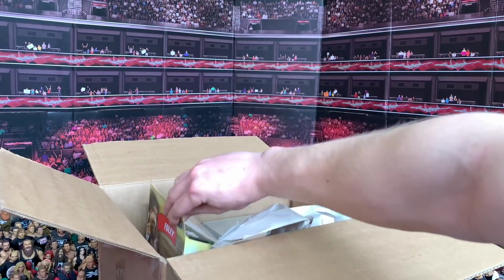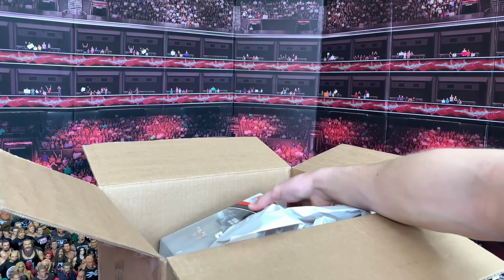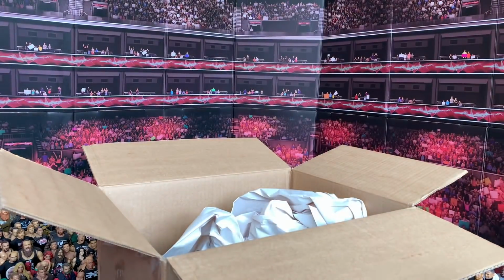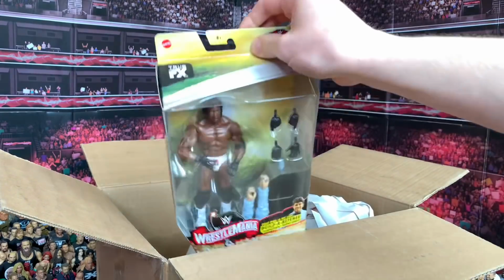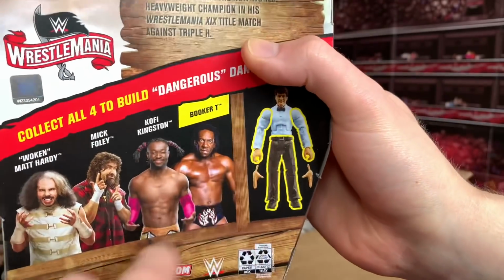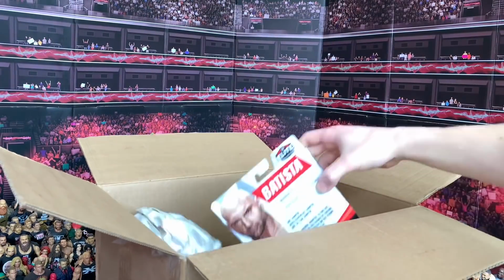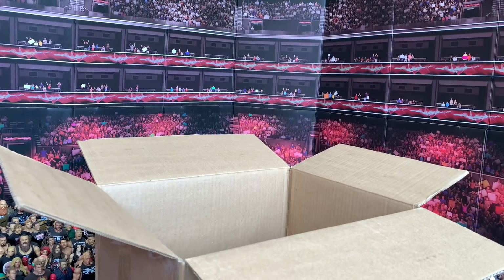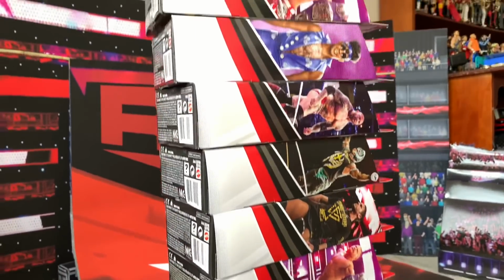WWE FIGUREMANIA MASSIVE ELITE UNBOXING!